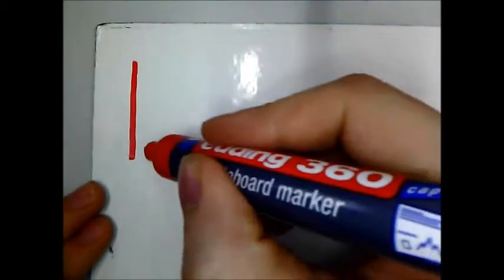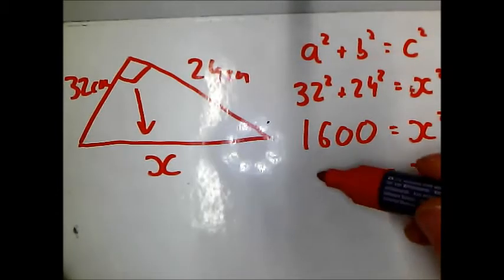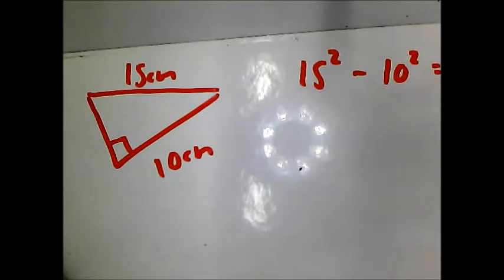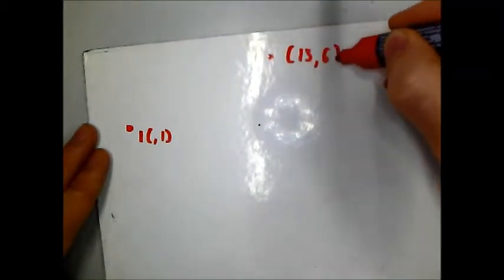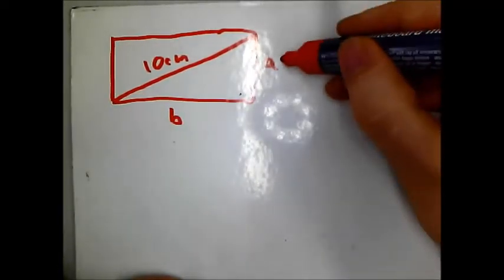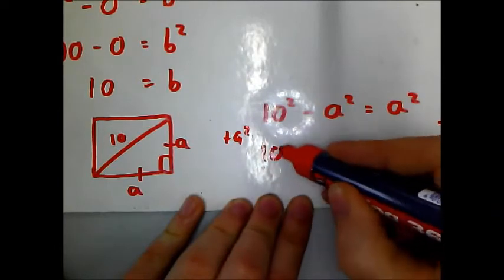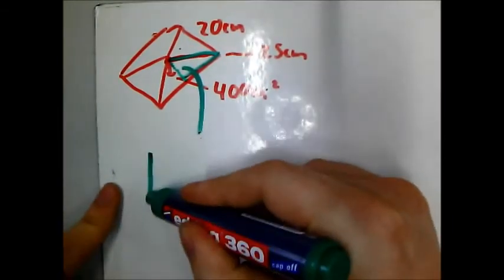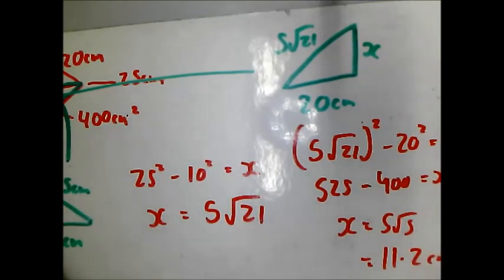unit 15 pythagoras problems